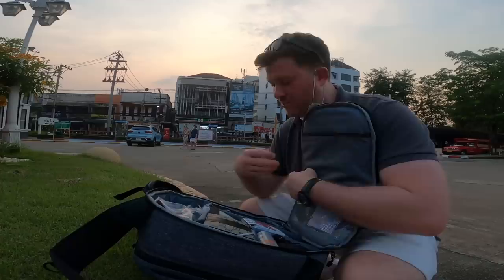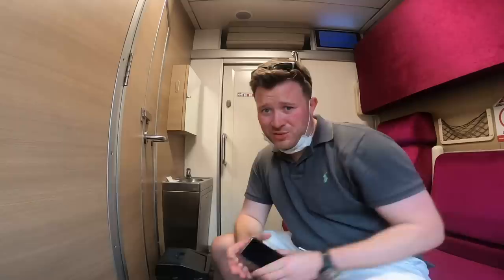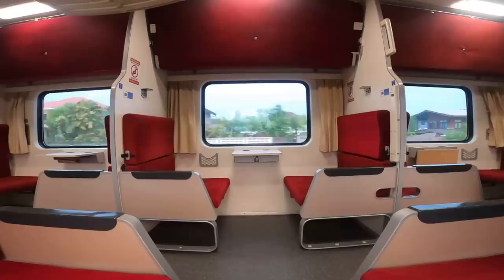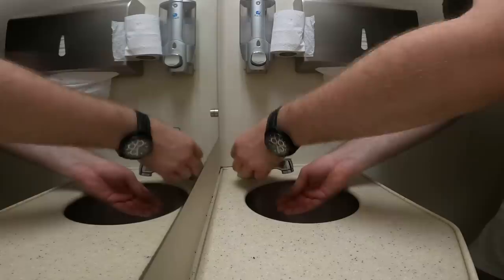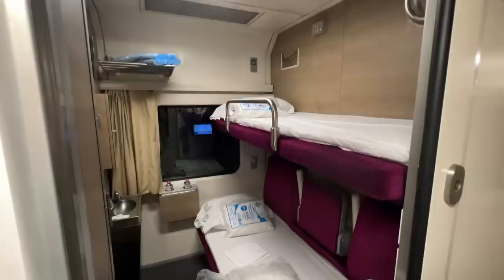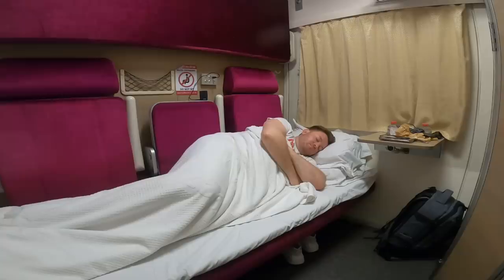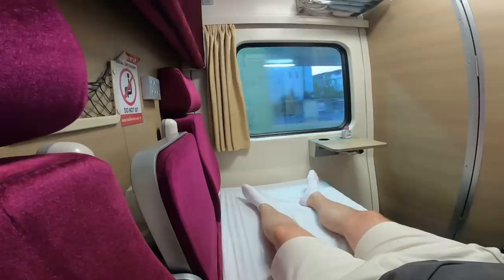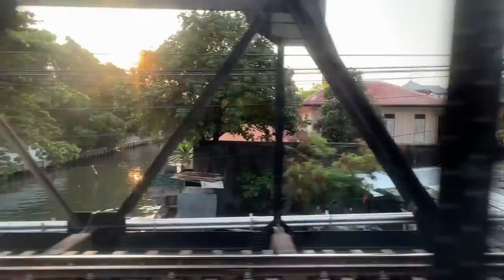Riding the Overnight Jungle Train (First Class Private Room)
Join me today onboard the Jungle express in First Class from Chiang Mai all the way down to Bangkok. The journey will take around 13 hours covering close to 500 miles - it will give me the chance to show you all the features of this new sleeper train. There are two levels of service offered, Second Class sleepers and First Class sleeper cabins. Only First cabins have access to showers of which I'll try out and let you know my thoughts.

This train has quite a famed dining car... but you'll find out why food today is well, quite non existent. I'll also break down the cost for this adventure - which may surprise you given the cost of similar overnight trains in Europe or indeed Amtrak in the USA.

As always with my trip reports and reviews, do let me know what you think - is this a rail journey you'd like to take?

0:00 - Intro
1:00 - Chiang Mai Station
3:30 - 2nd Class
4:43 - 1st Class
6:45- Bedtime
9:00 - The Shower
10:48- The Top Bunk
11:41 - Bangkok Station